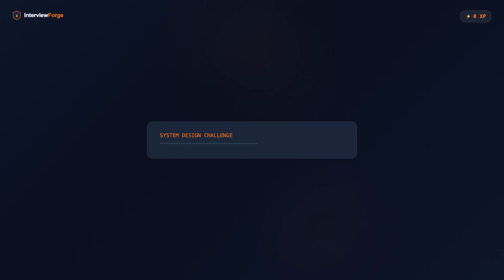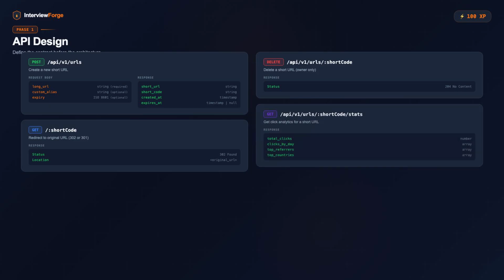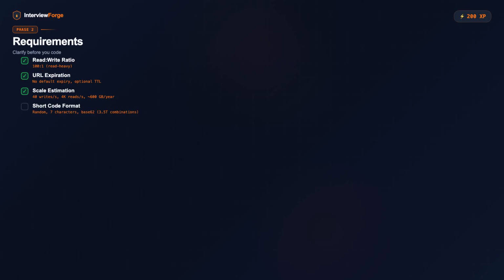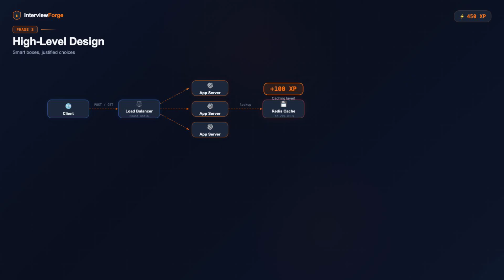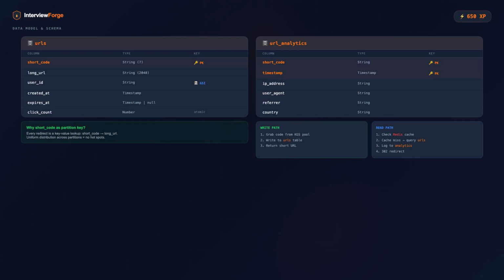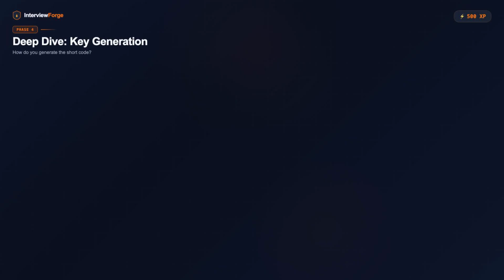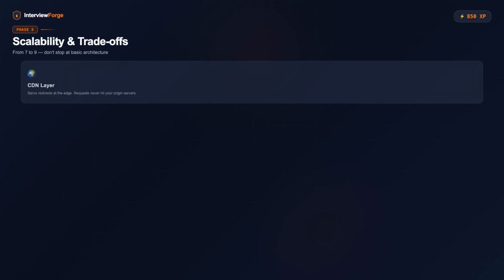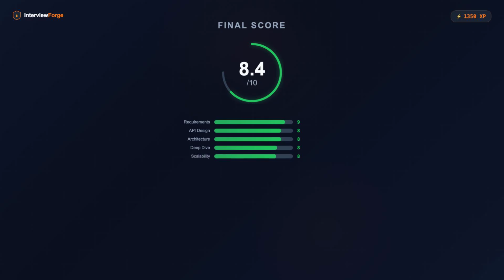URL Shortener System Design — Most Score 5/10. Here's How to Get 8+ (Full Breakdown)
Most candidates score 5/10 on the URL Shortener system design question.
In this video, I break down exactly how to score 8+ — covering API design,
requirements estimation, high-level architecture, data modeling, CAP theorem,
key generation strategies, and scalability trade-offs.
This isn't surface-level. We go deep into WHY DynamoDB over PostgreSQL,
WHY a Key Generation Service beats random codes, and WHY you should
choose AP over CP for this system.
⏱ Timestamps:
0:00 — Hook: Why most candidates fail
0:16 — Problem Setup
0:46 — Phase 1: API Design (POST, GET, DELETE, Stats)
1:43 — Phase 2: Requirements & Scale Estimation
2:43 — Phase 3: High-Level Architecture
3:44 — Data Model & Schema Design
4:41 — CAP Theorem & Database Justification
5:55 — Phase 4: Deep Dive — Key Generation (KGS vs Random)
6:53 — Phase 5: Scalability & Trade-offs (301 vs 302)
7:45 — Final Score Reveal: 8.4/10
8:06 — Practice This Question Live
🔥 Practice this exact question with AI scoring:
→ 3 FREE voice sessions every day
→ AI interviews you, scores across 5 dimensions, gives instant feedback
📌 What you'll learn:
• How to define API contracts before architecture (and why it matters)
• Read:write ratio analysis (100:1) and scale math
• Client → Load Balancer → App Servers → Redis → DynamoDB architecture
• Why short_code is the perfect partition key
• CAP Theorem applied: why AP beats CP for URL shorteners
• PostgreSQL vs Cassandra vs DynamoDB — with justification
• Key Generation Service (KGS) pattern — no collisions, no race conditions
• Dual KGS redundancy (odd/even split)
• CDN caching, read replicas, and geo-distribution
• 301 vs 302 redirect trade-off (performance vs analytics)
📚 More System Design Videos:
→ [Next: Real-Time Chat System Design — coming soon]
💬 Drop your score in the comments — who can beat 8.4/10?